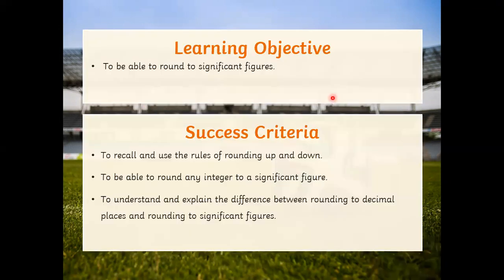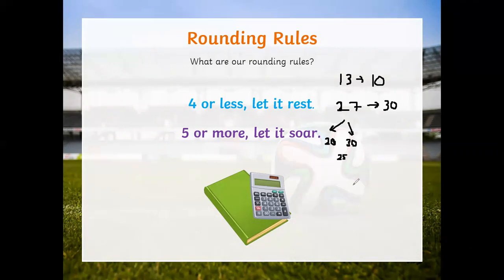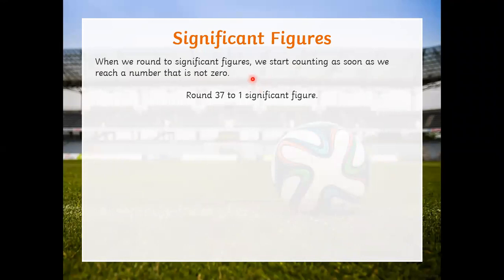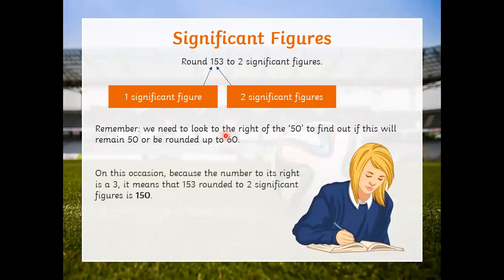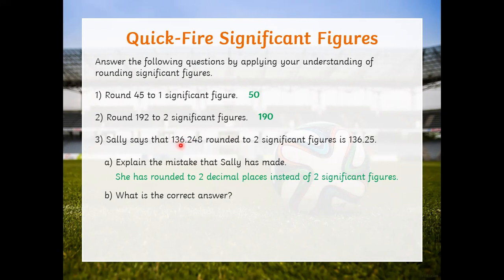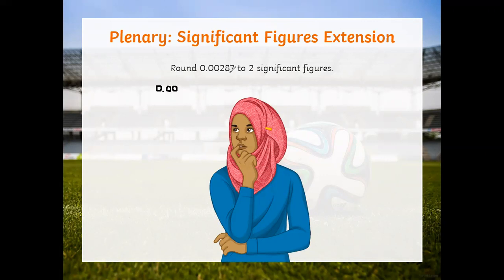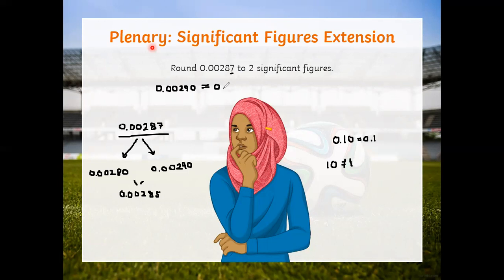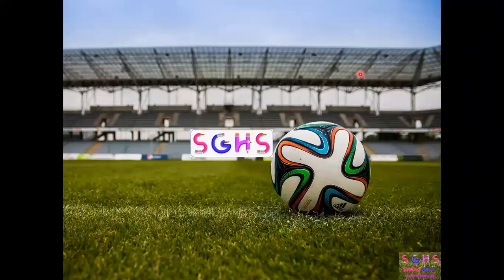Year 8 -Number and Place Values Significant Figures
Number and Place Values Significant Figures